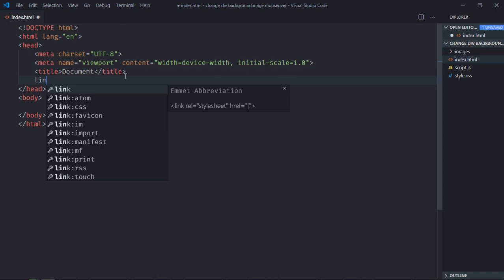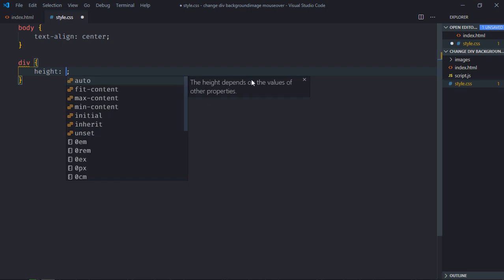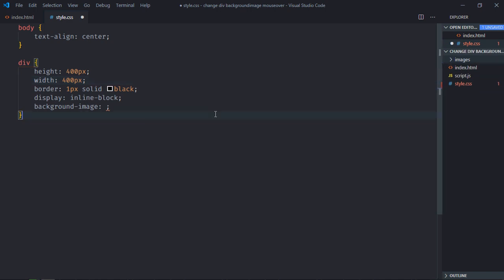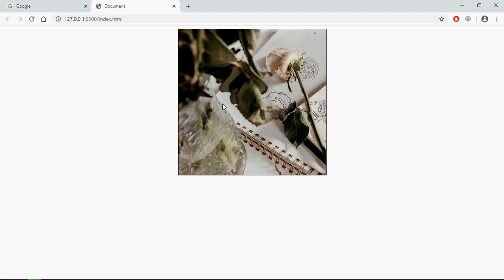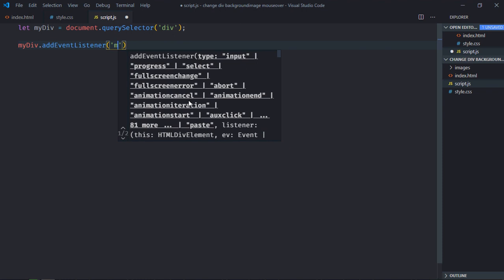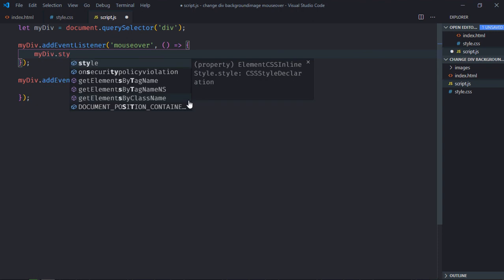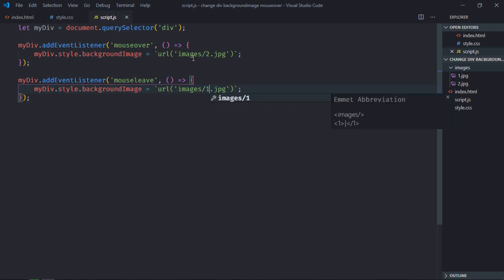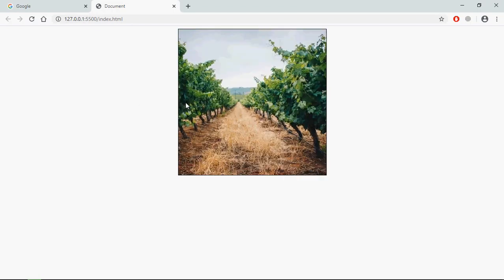How to Change Background Image of DIV on Mouseover in Javascript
In this video, you will learn how to change background image of div on mouseover in javascript. I hope you'll like the video and leave your feedback and suggestions for future video tutorials.

0:00 HTML
0:25 CSS
1:33 Javascript
3:08 Final Output